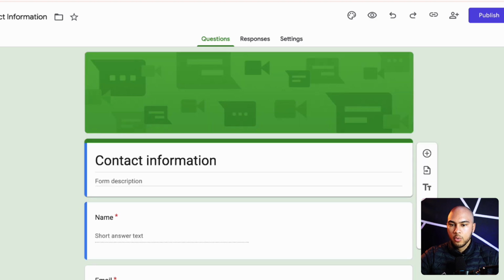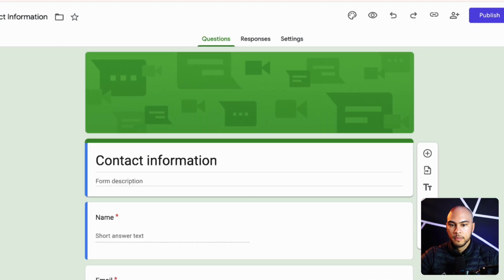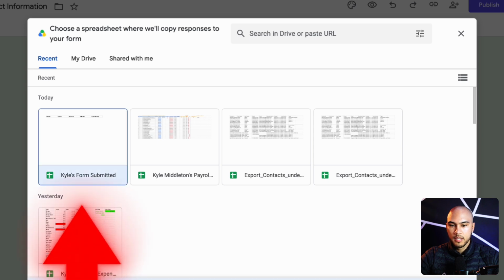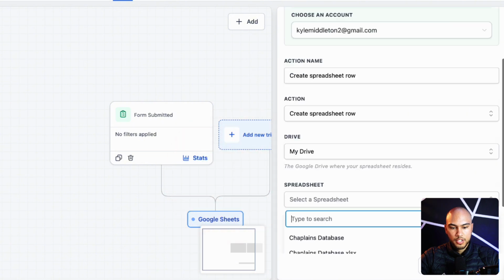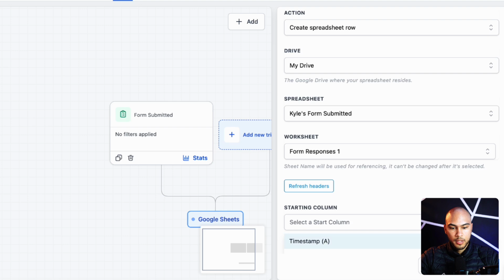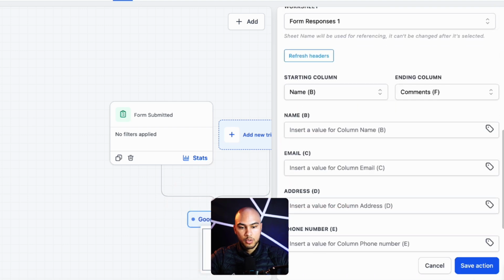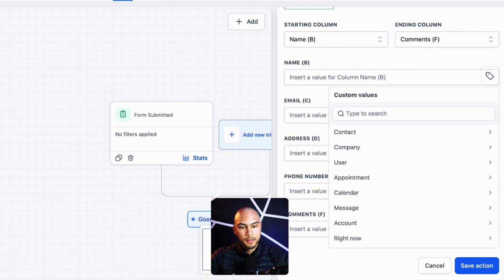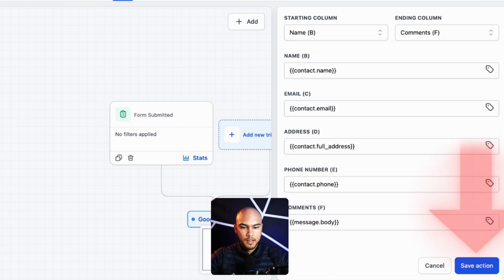How to Use Google Forms with GoHighLevel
➡️ Already a HighLevel user? Use this link to access the summer promo and claim our bonuses

: In this video, I'll go over how to use Google Forms with GoHighLevel so you can capture form submissions and send them directly into your CRM. I'll show you how to design your form, connect it to Google Sheets, and set up workflow triggers inside GoHighLevel.

Be sure to watch all the way through so you can see how to build your form layout, link submissions to a spreadsheet, and map the fields correctly inside GoHighLevel's automation workflow. This way everything flows automatically.

Using Google Forms with GoHighLevel is a great option when you want a simple form builder that connects directly to your CRM through Google Sheets and workflow automations. You can create custom forms for lead capture, surveys, applications, or feedback, and then trigger GoHighLevel actions like adding contacts, applying tags, or sending follow-up messages every time someone submits a response. It's a flexible setup that works well for businesses that already use Google's tools.

- Kyle

0:00 - Introduction
0:06 - Design Custom Layouts inside Google Forms
0:12 - Connect Submissions directly to Google Sheets
0:19 - Set Up Workflow Triggers and Mapping Field Elements
1:25 - Conclusion